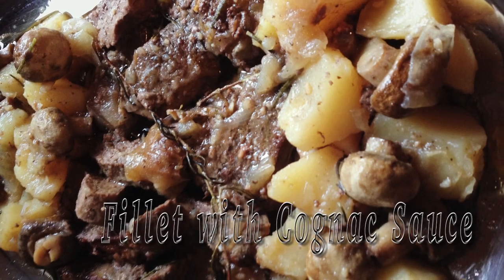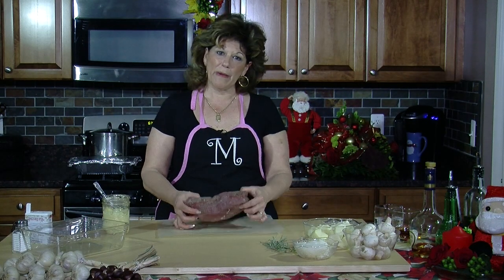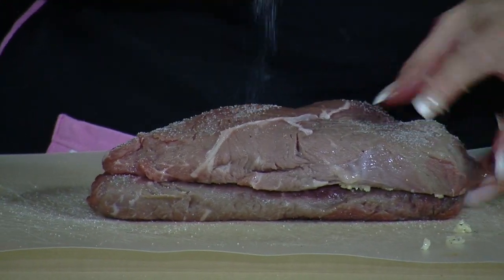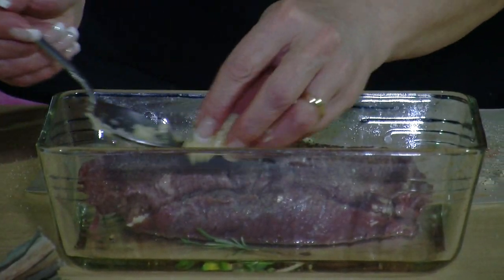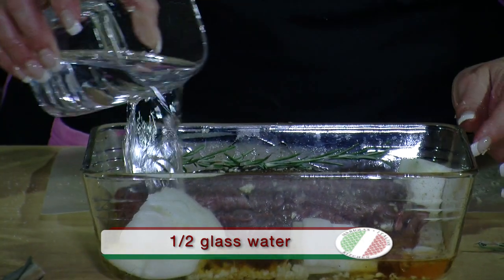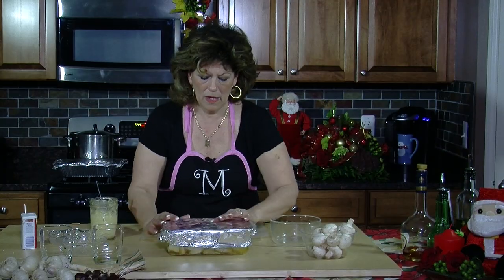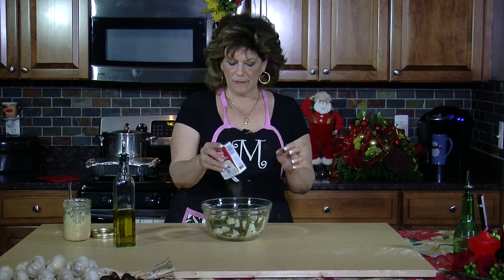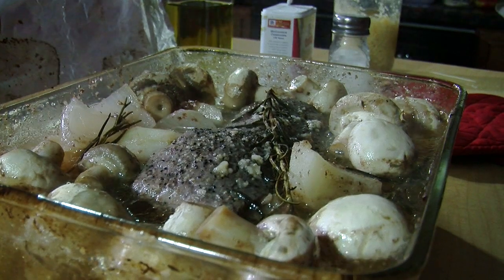"Fillet with Cognac Sauce and Vegetables" - Mariola's Italian Kitchen - Episode 9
Merry Christmas! Buon Natale! Join Mariola in her kitchen as she prepares her traditional Fillet with Cognac Sauce. This savory entree is sure to be the centerpiece of any holiday meal. Mariola also shares a simple, yet tasty vegetable side dish. the perfect pair to any meal!